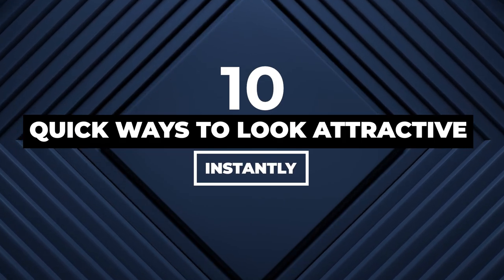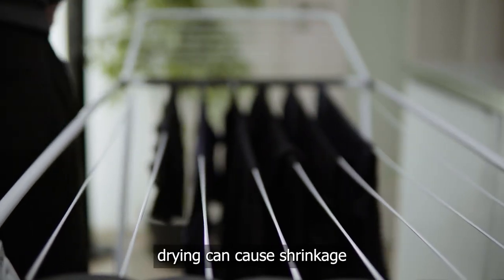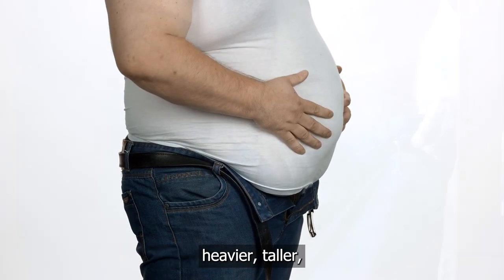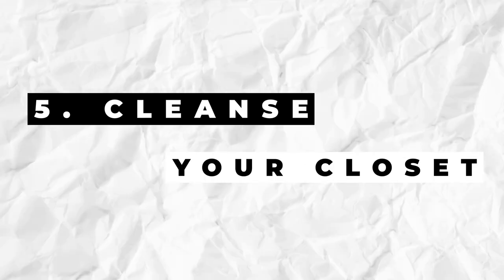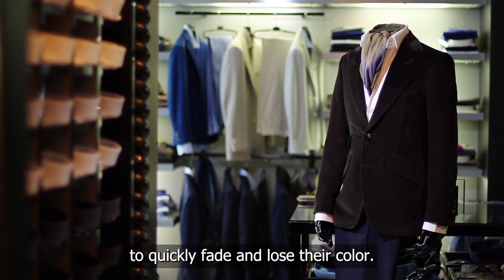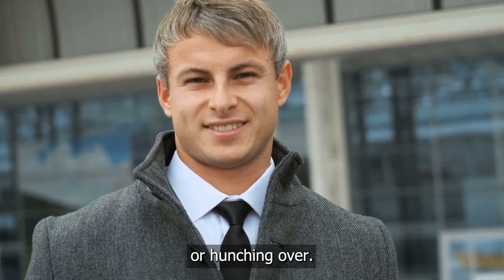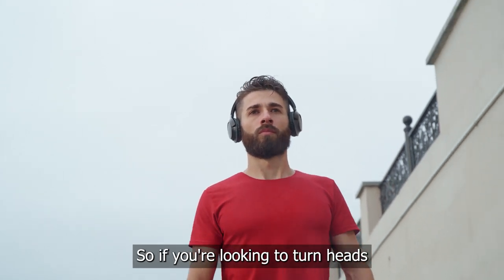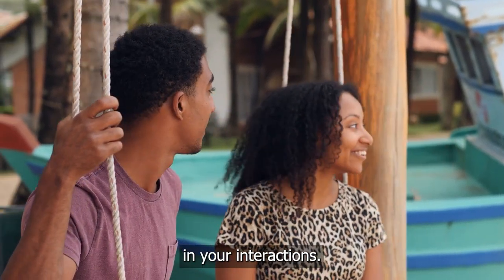10 Quick Ways To Look Attractive Instantly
10 Quick Ways To Look Attractive Instantly.  Are you tired of constantly keeping up with the latest fashion trends only to find them fading away within a few weeks? It's time to stick to the classics! While the fashion industry may push new trends every season, the tried-and-true classics are always in style.

Don't let the hype of social media and fashion blogs sway your wardrobe choices. In this video, we'll explore why investing in timeless pieces is not only a smart decision but also a way to elevate your personal style. So say goodbye to fleeting trends and hello to everlasting sophistication!